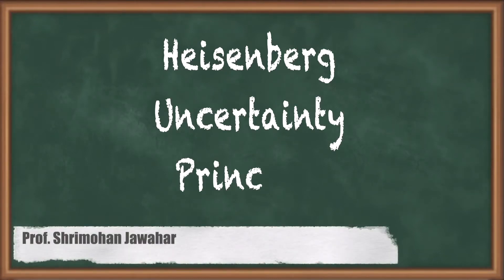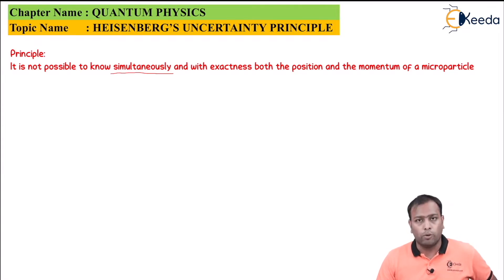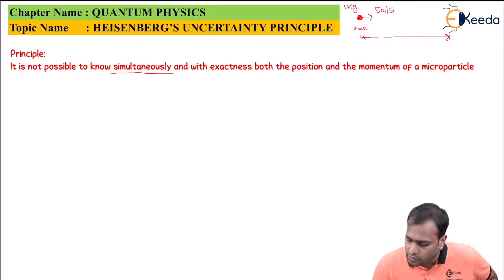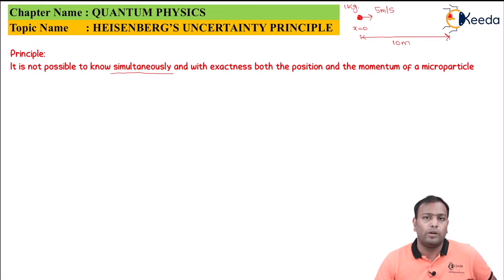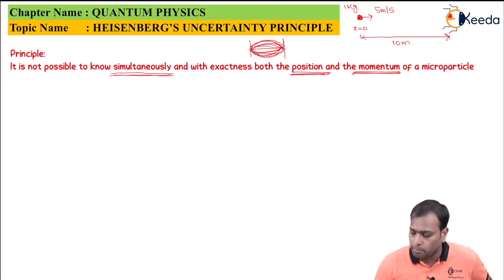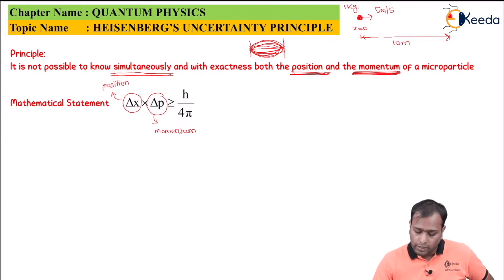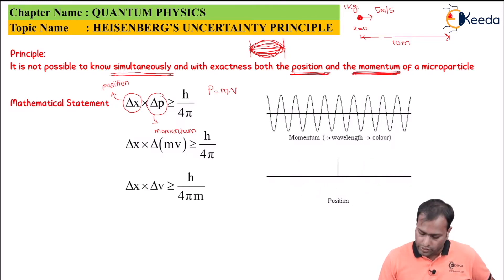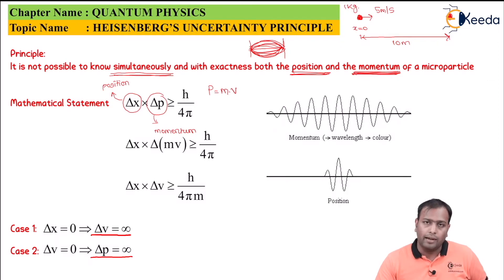Heisenberg Uncertainty Principle - Quantum Physics - Engineering Physics - 1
Video Name - Heisenberg Uncertainty Principle

Chapter - Quantum Physics

Happy Learning!